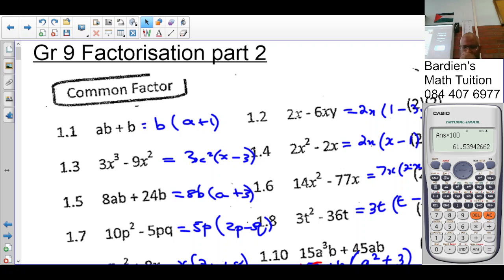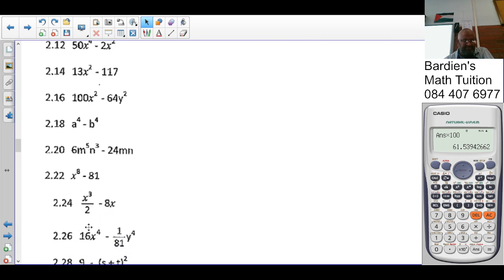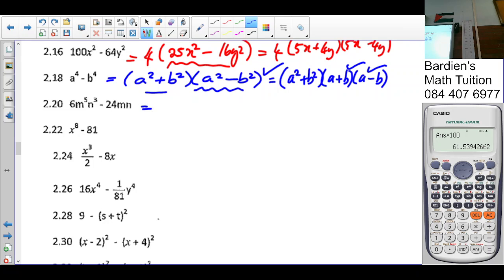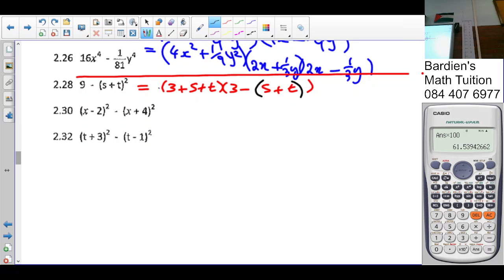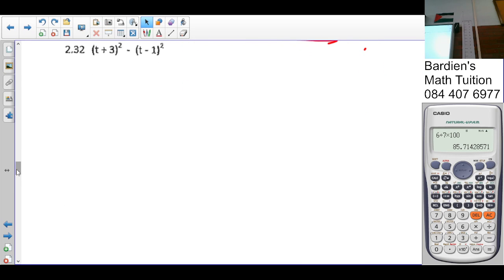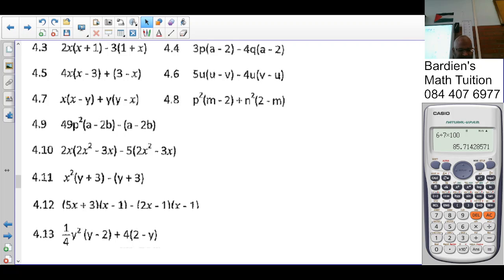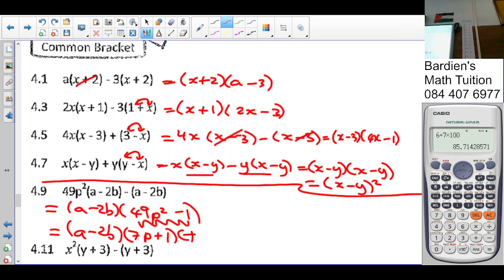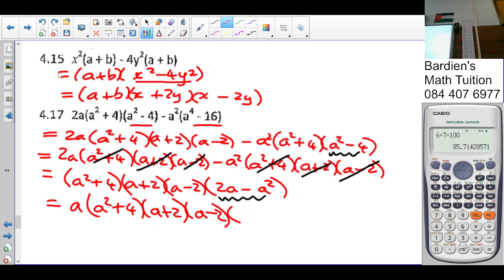Gr 9 FACTORISATION TK2 L2 (COMMON BRACKETS & MIXED TYPE FACTORISATION)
Grade 9 FACTORISATION TK2 Lesson 2
COMMON BRACKETS
MIXED TYPE FACTORISATION